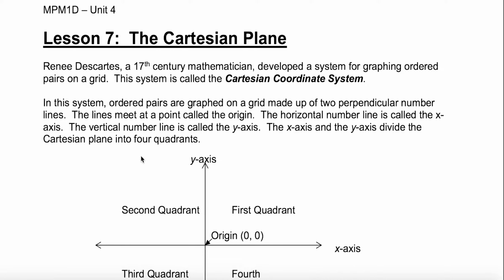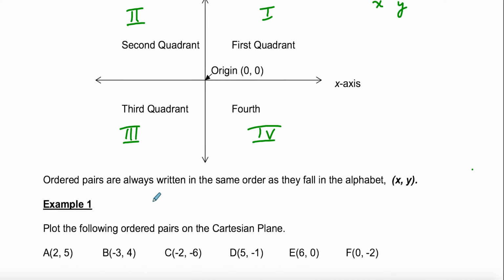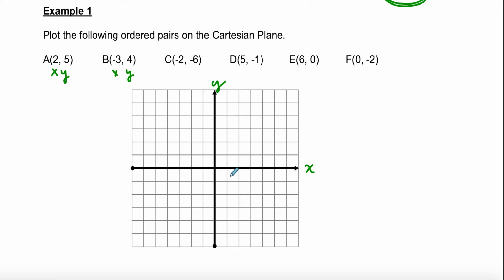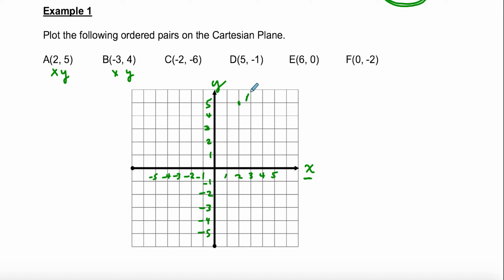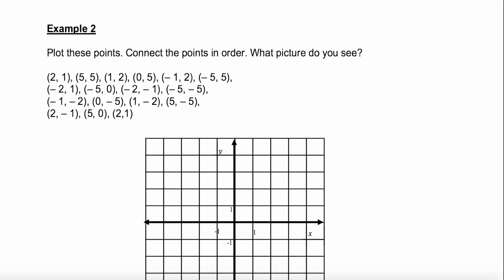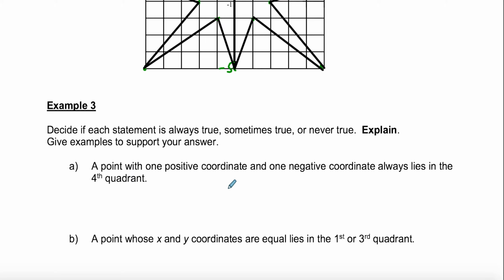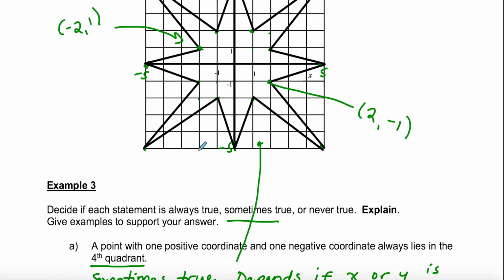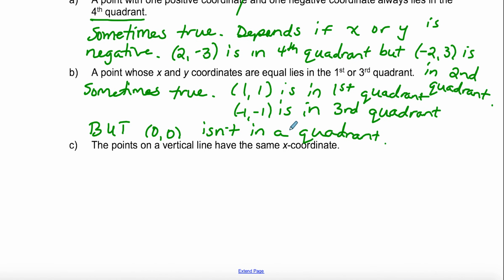7 Lesson The Cartesian Plane (MPM1D)